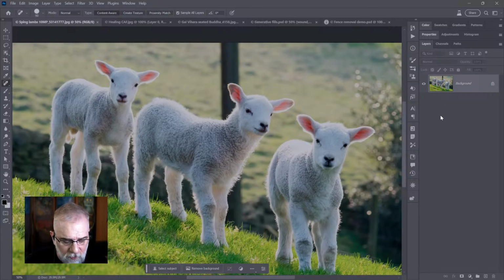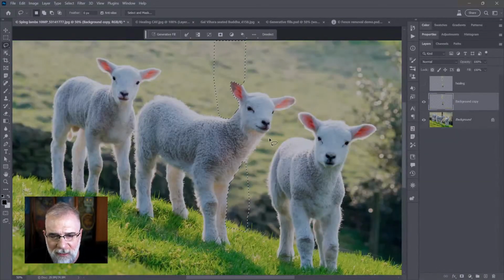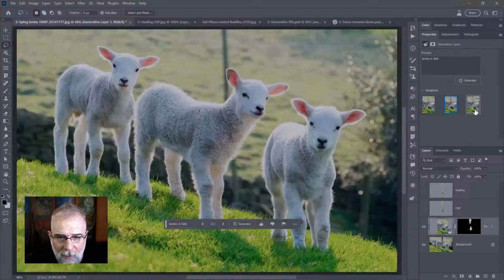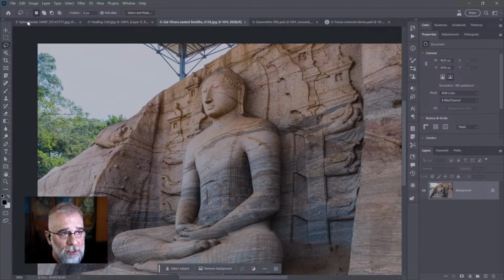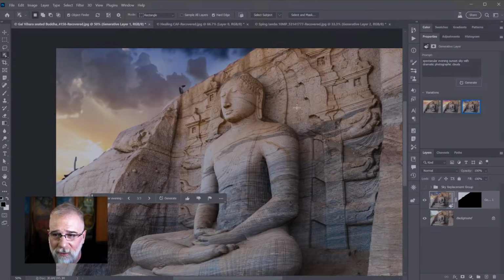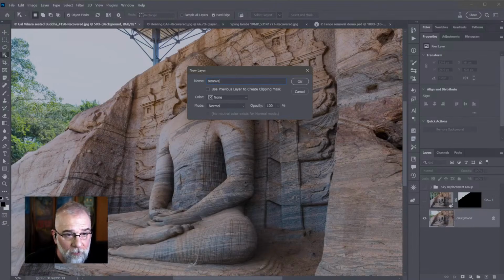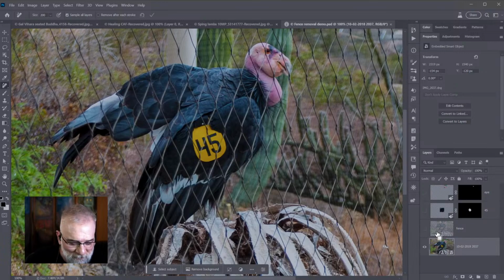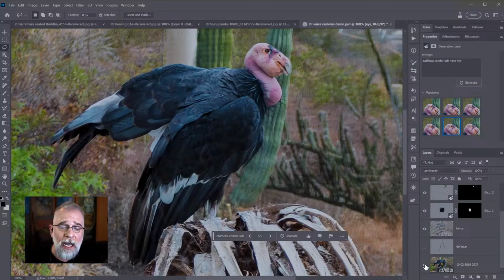Live Exploration of Generative Fill in Photoshop!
Welcome to this live Q&A with Deke McClelland, leading expert on all things Photoshop. Today we’ll be looking at Generative Fill and how it compares to Content-Aware Fill and healing.